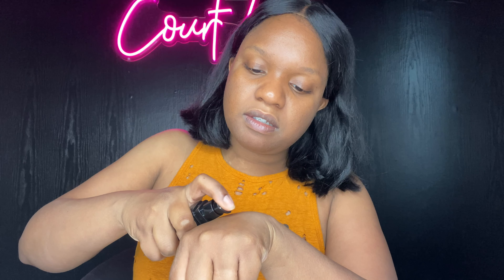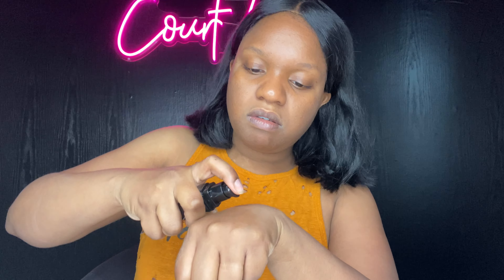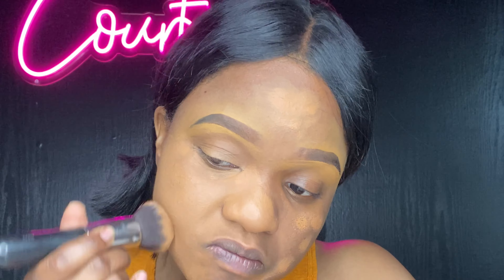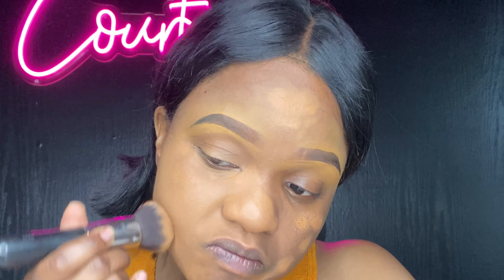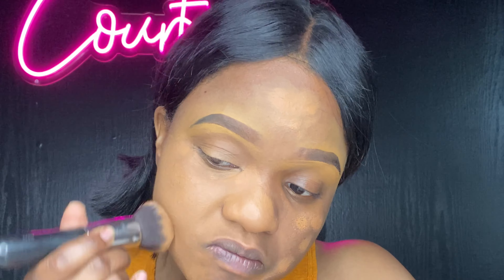IL MAKIAGE Foundation Review |Honest Review |Is It Worth The Hype??|Court Love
Hey Everyone!! I’m during a review on IL MAkiage Foundation. I’m giving my honest review. And I wanted to see is it worth the hype??

 IL Makiage Foundation After Party Shade 170

Shein Press on nails

Amazon Lace Frontal Wig 24” wig under $150

How to get the perfect henna brows